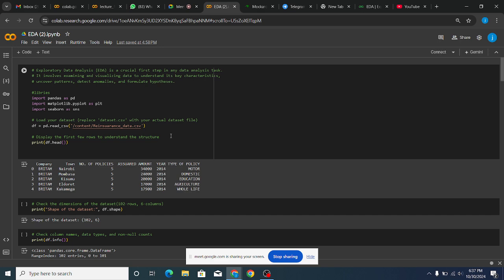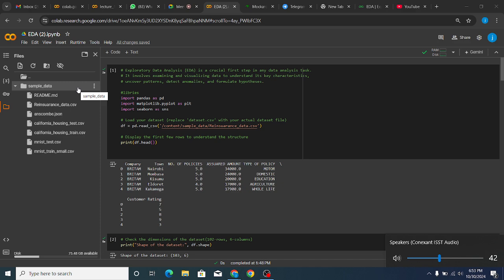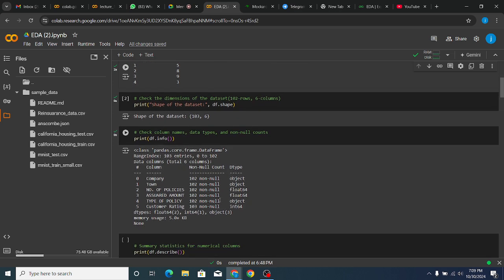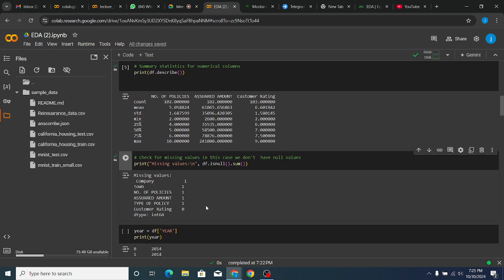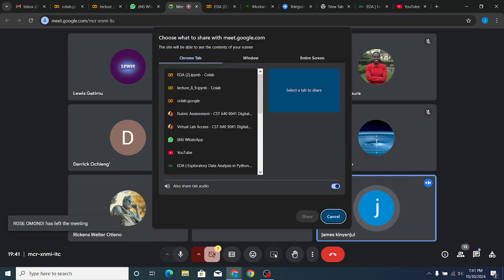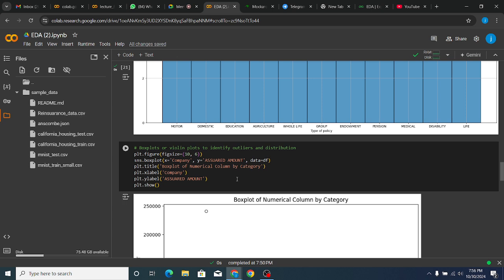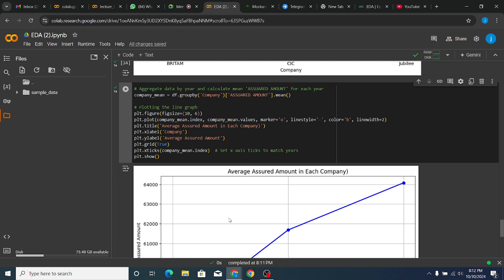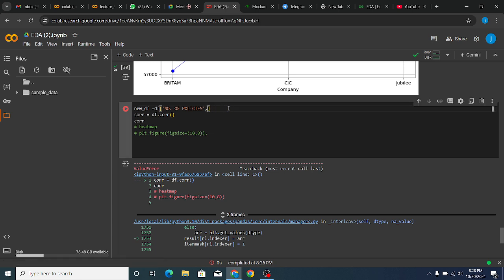EDA process in Python